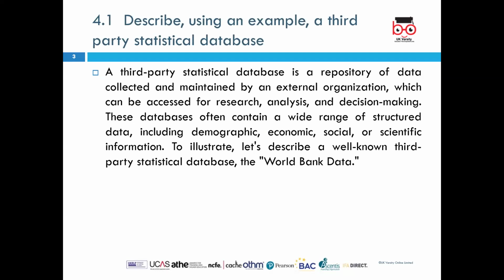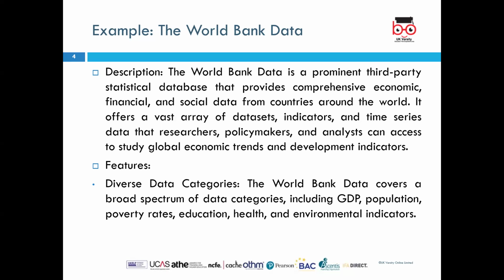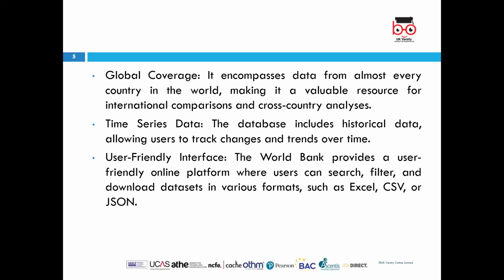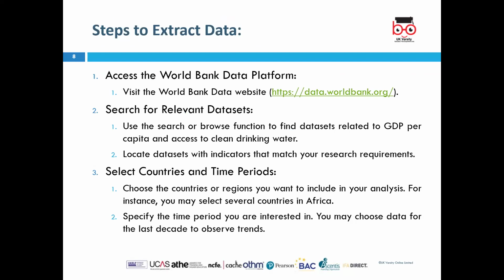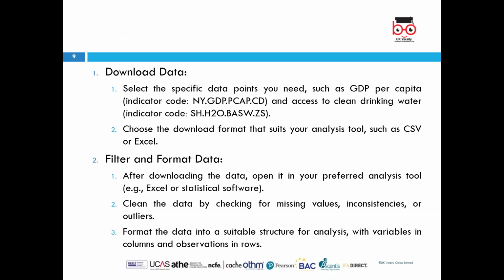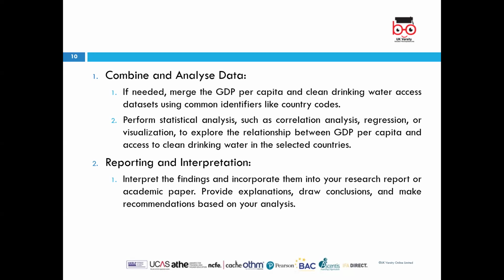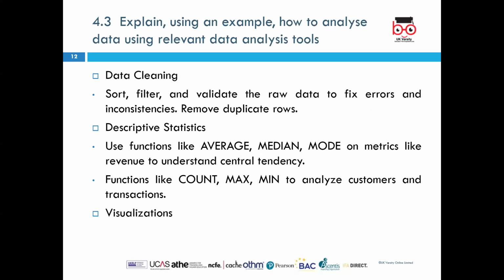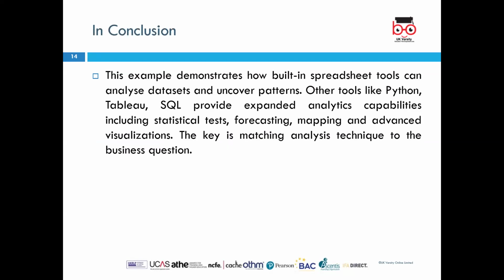ATHE L3 DiAS Unit- ICT in Statistics-LO4-(SS)